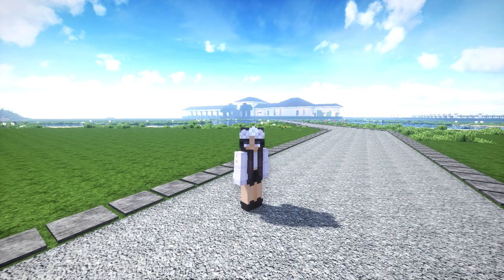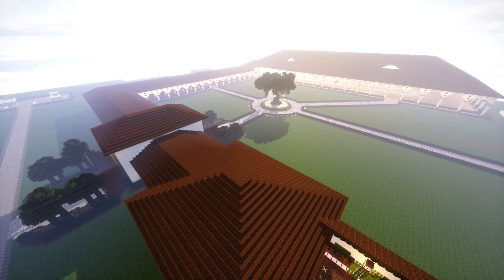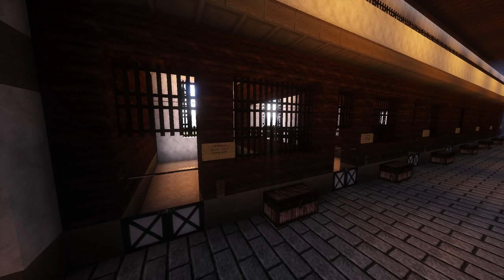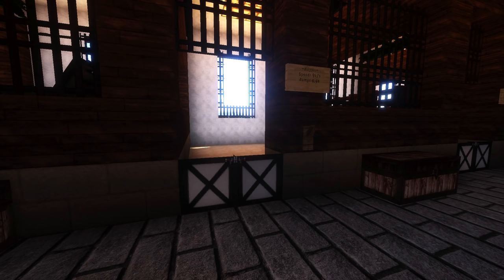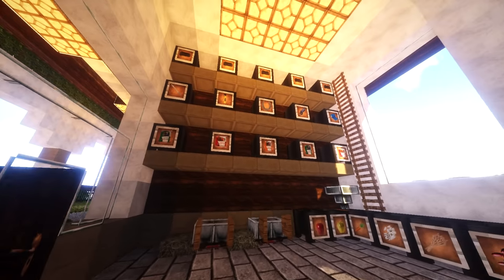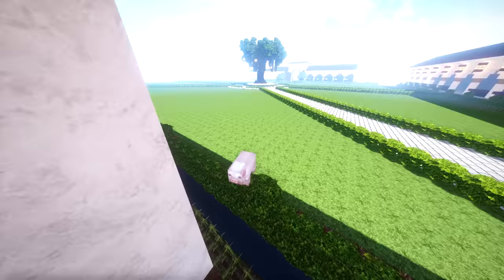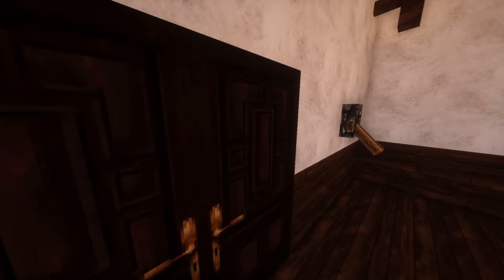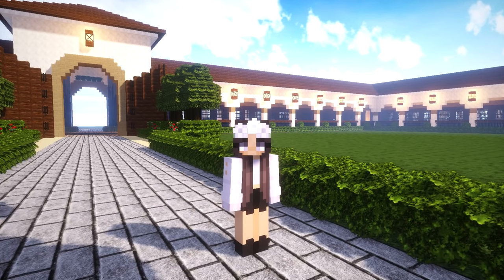Minecraft Horse Farm Tour - High Horse Stable Build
Hi everyone! I hope you enjoy seeing my new barn on Minecraft, it took forever to build, but it was worth it! Below are the links to download the map to play on it yourself, and the link to the resource/texture pack I used!